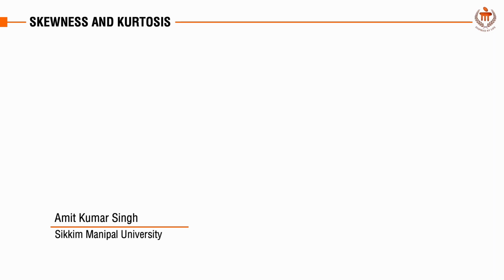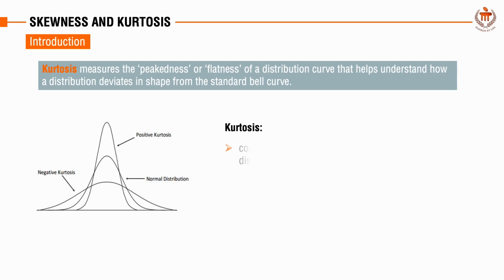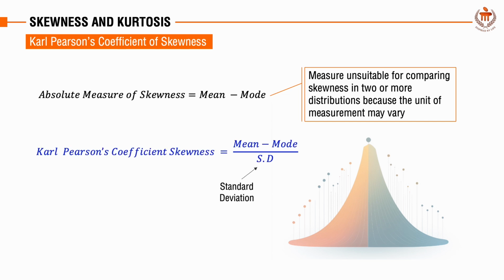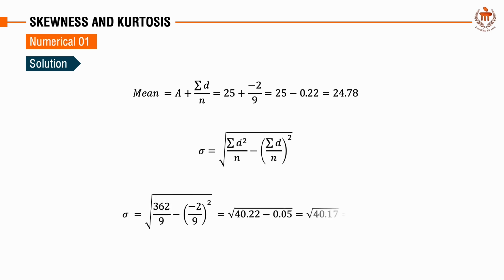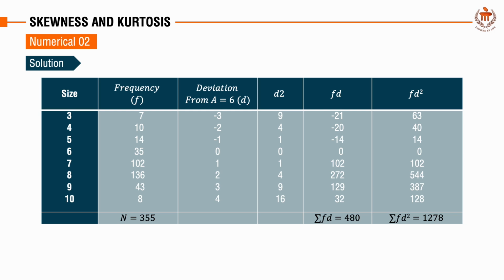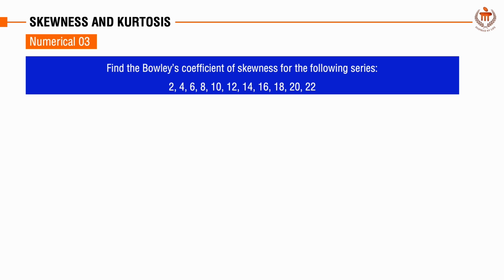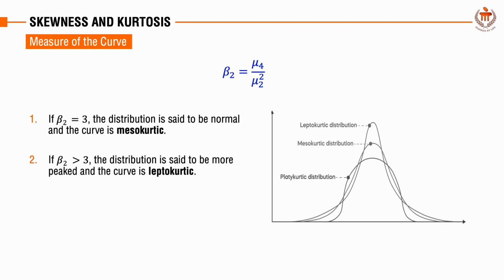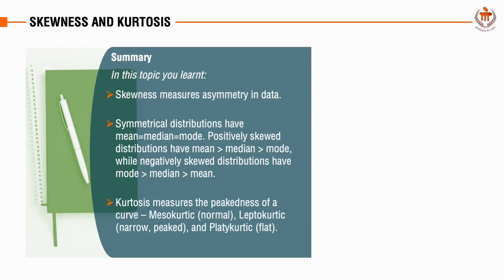Skewness and Kurtosis | Quantitative Methods in Management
Skewness and Kurtosis: In this topic, learners will learn about the skewness as a measure of asymmetry in a dataset and kurtosis as a measure of the "peakedness" or flatness of a distribution. They will understand different types of skewness—positive, negative, and symmetrical—and their implications in data analysis. They will explore types of kurtosis—leptokurtic, mesokurtic, and platykurtic—and their significance. This topic will also include mathematical formulas for calculating skewness and kurtosis and their practical applications in finance, economics, and risk management. Learners will learn how these concepts help in identifying data trends and anomalies for better decision-making.